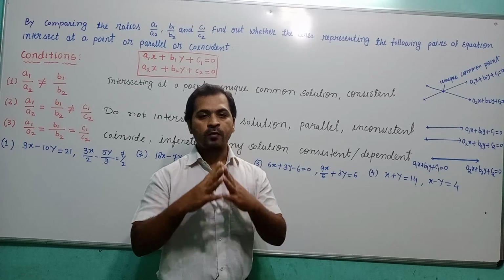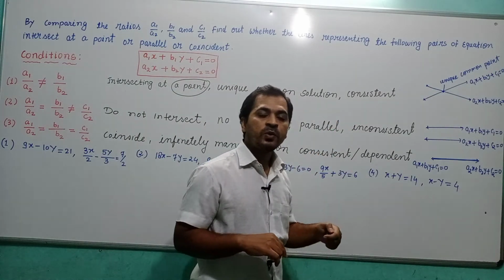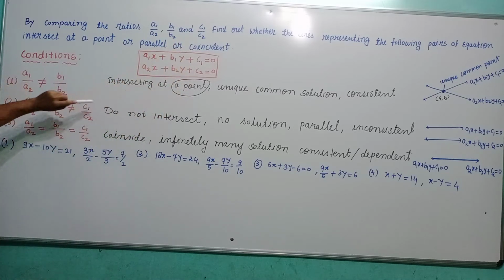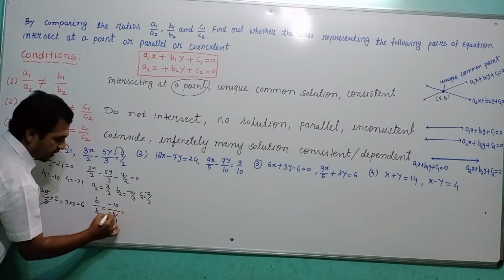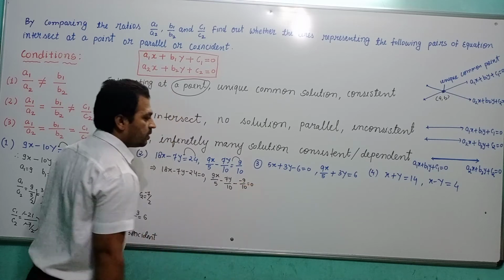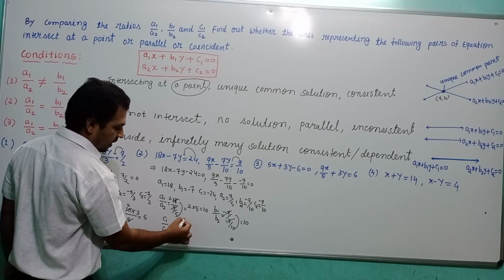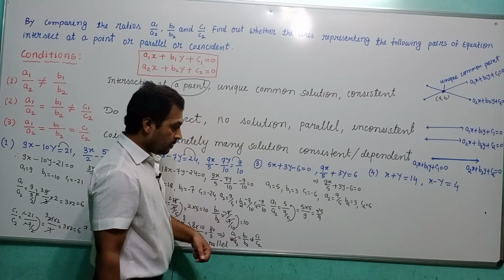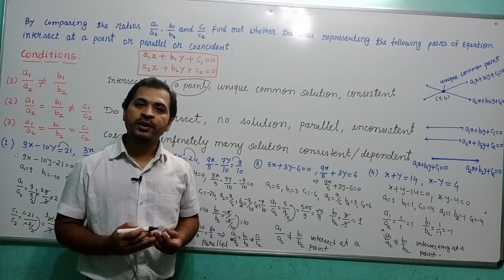Std:10 Maths ll Ch :03 ll Topic : Consistency of pairs of linear equations with two variables ll#04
Hello Students,
in this video lecture you will learn how to check the consistency of pair of linear equation with two variables.

If a consistent system has exactly one solution, it is independent .

If a consistent system has an infinite number of solutions, it is dependent . When you graph the equations, both equations represent the same line.

If a system has no solution, it is said to be inconsistent .